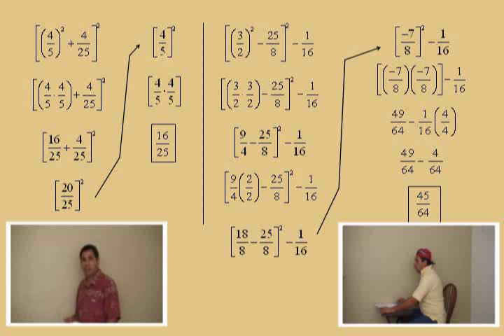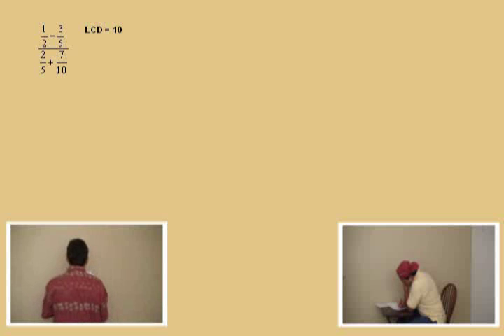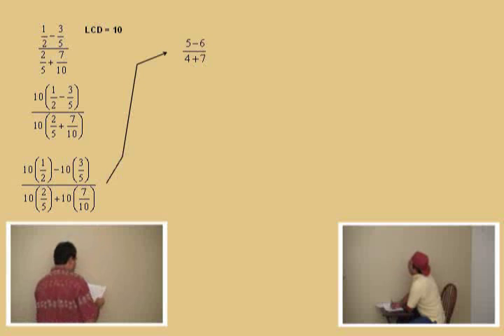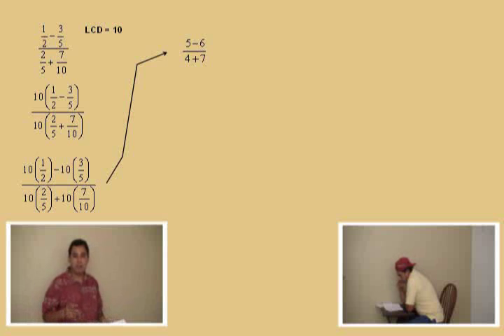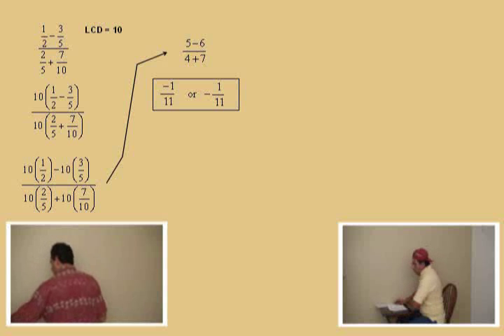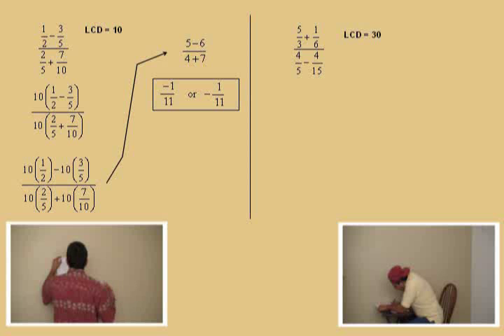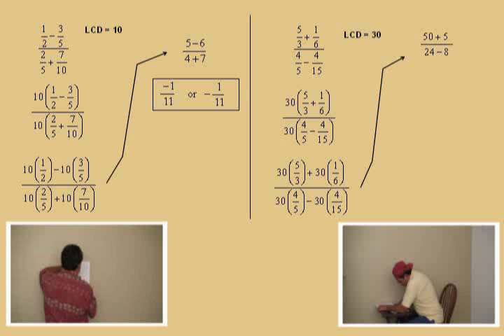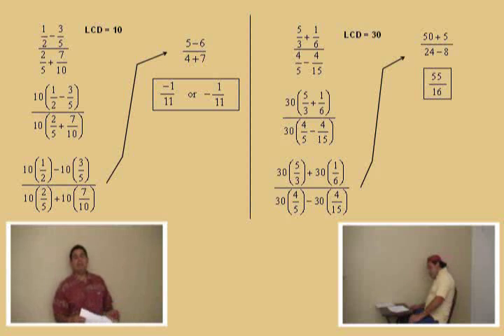Fraction Review Part 3